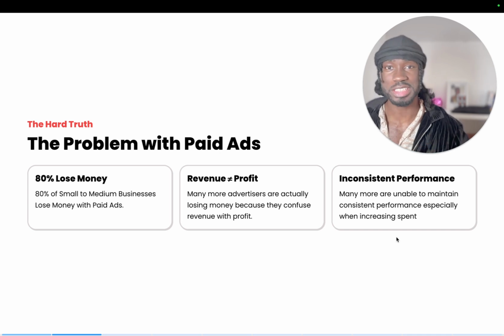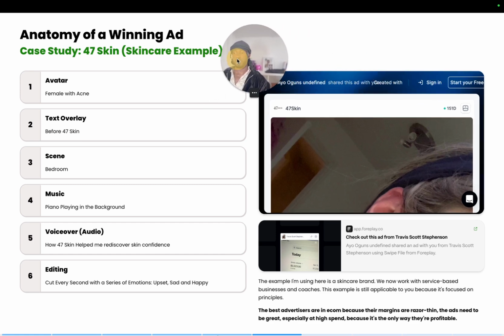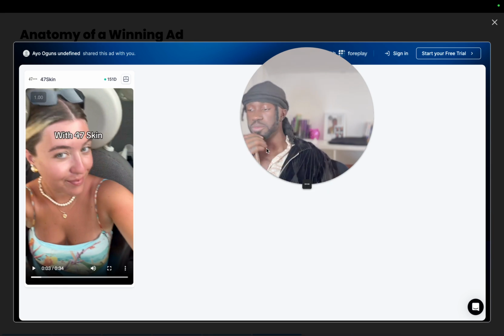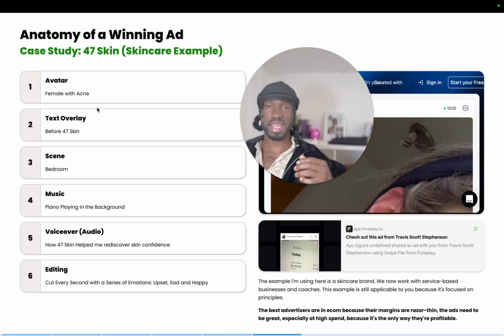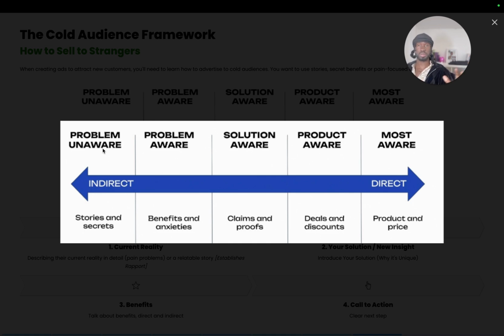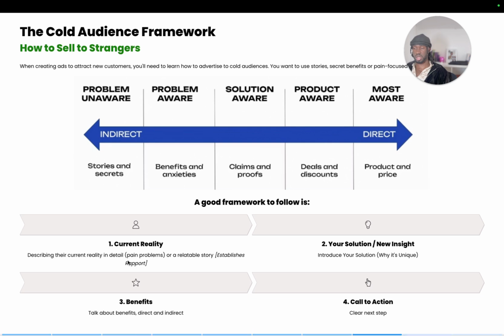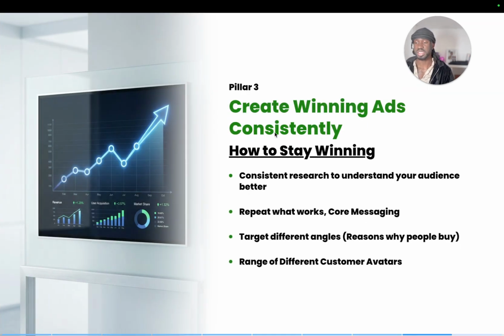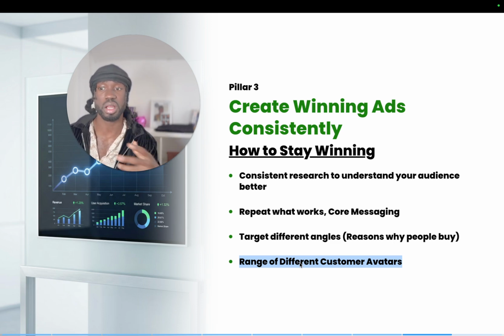What else wants Profitable Facebook ads? Use these 6 elements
Want to learn how to use human psychology & AI to create winning ads ?

🛑 Stop being part of the 80% of businesses losing money on paid ads. If you are struggling with ad fatigue, low conversions, or confusing revenue with actual profit, this video is the blueprint you need. I’m breaking down the exact strategy I use to generate millions in sales for clients across e-commerce, coaching, and lead generation.

In this video, we cover:
0:10 - Why 80% of advertisers fail (Revenue vs. Profit)
3:50 - How to Hijack Attention: The 6 Elements of a Perfect Hook
5:30- The "Skincare Brand" Case Study (Applying E-com secrets to Service Biz)
16:05 - Messaging that Converts: Targeting Cold Audiences
25:00 - Beating Ad Fatigue & Scaling Consistency
29:30 - Using AI to build your ads